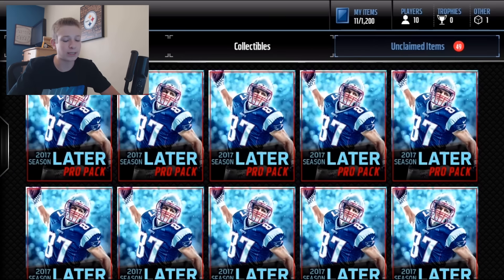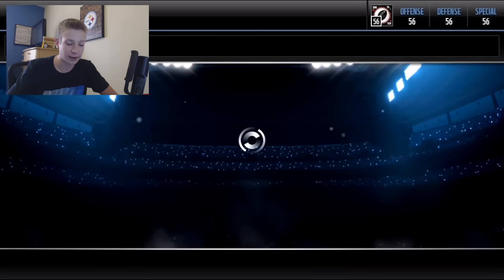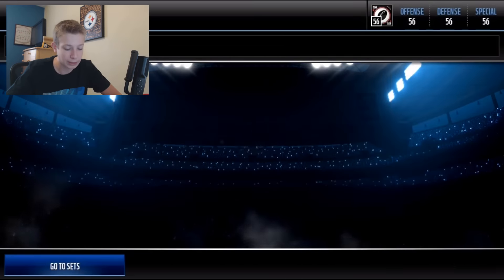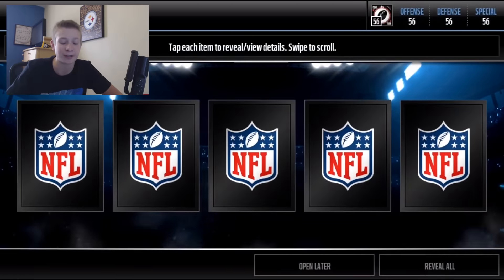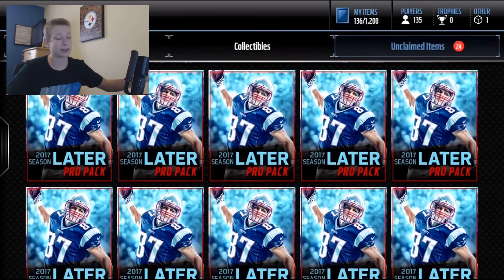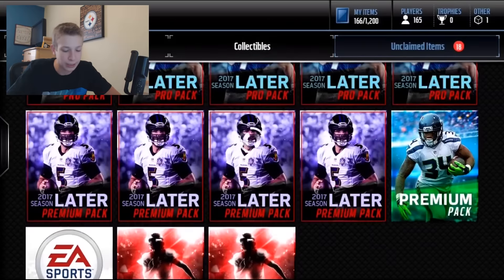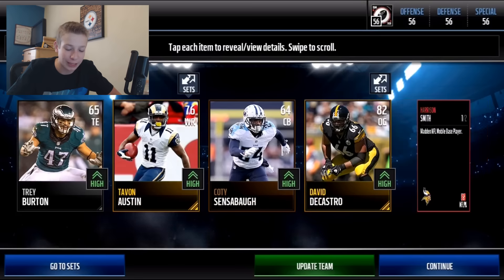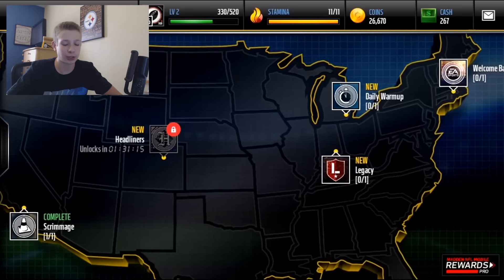35x Premium Packs! SO MANY ELITES! Madden Mobile 17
Sorry for the late upload, but i think its worth ya time ;)